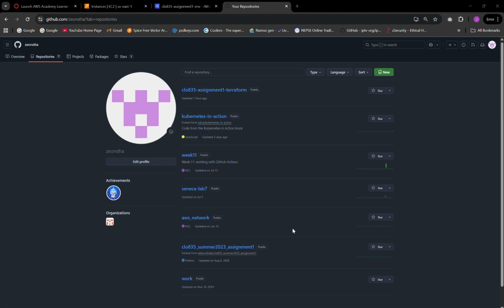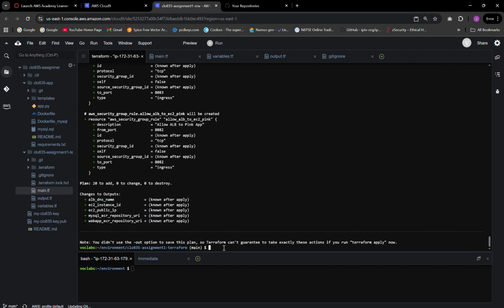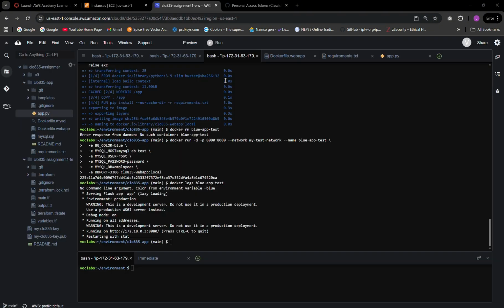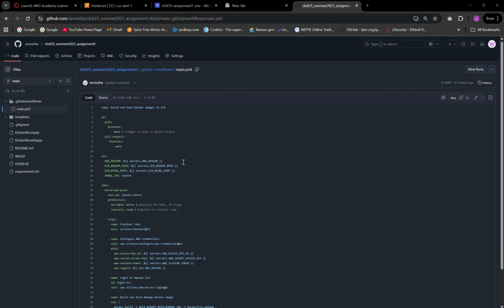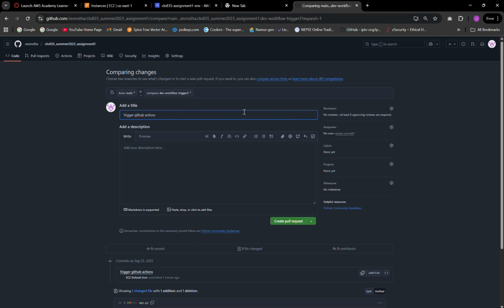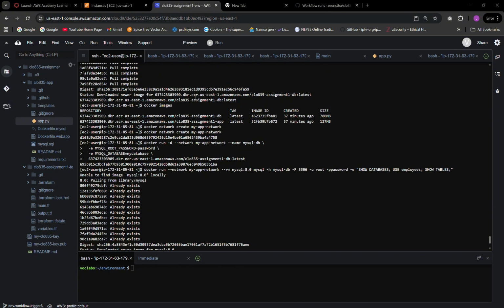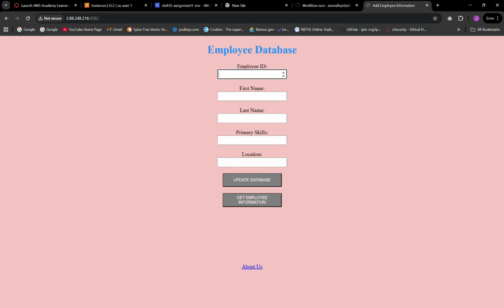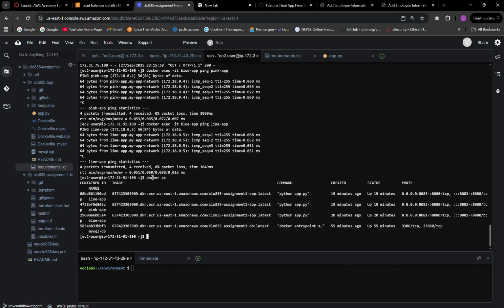Docker container on Amazon Linux EC2 for a static webserver application